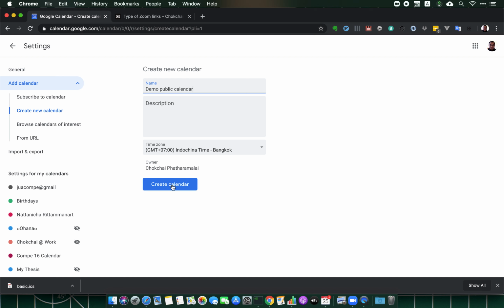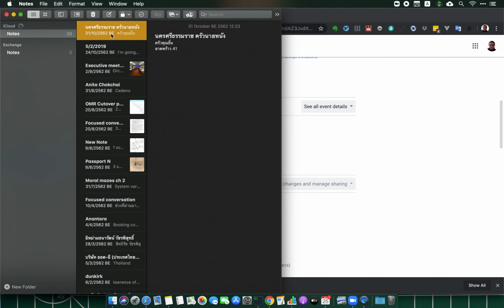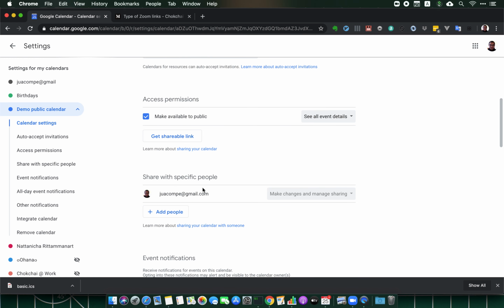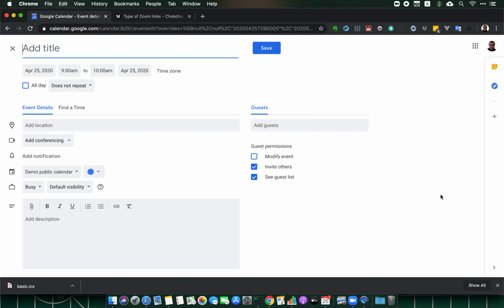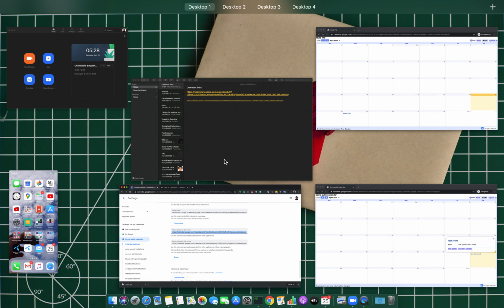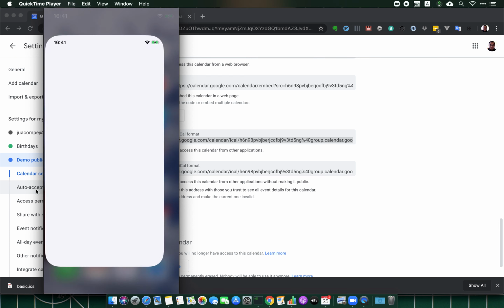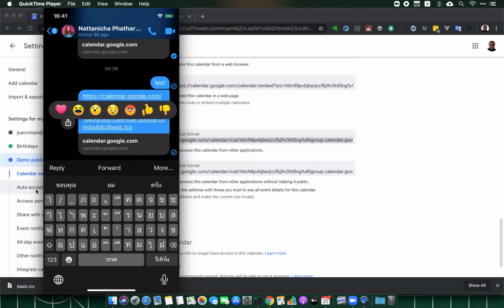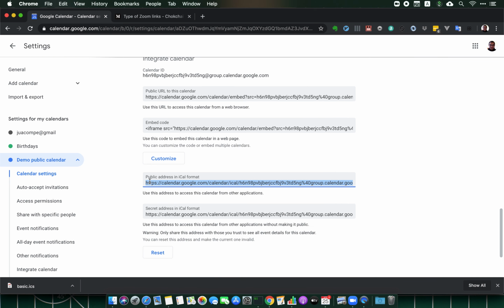Create public google calendar and share